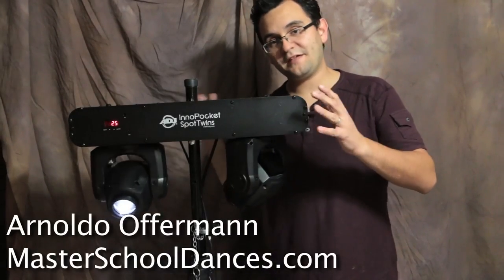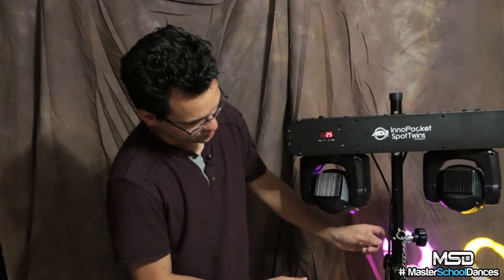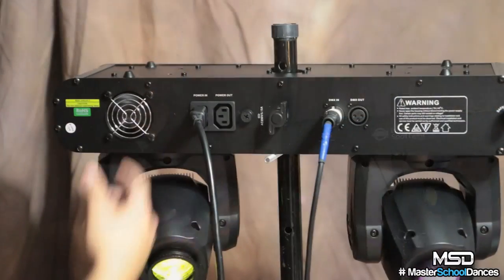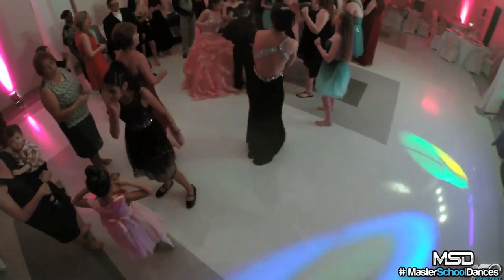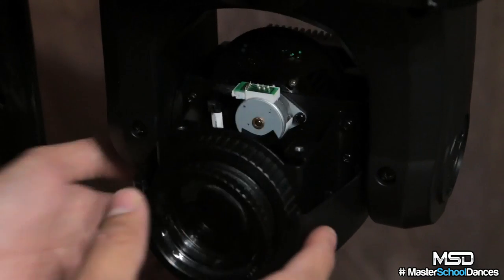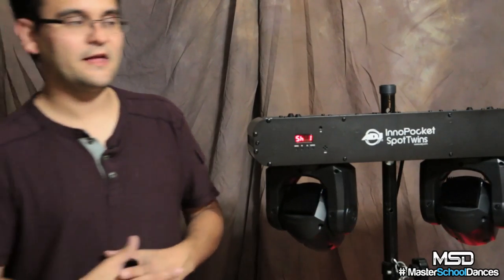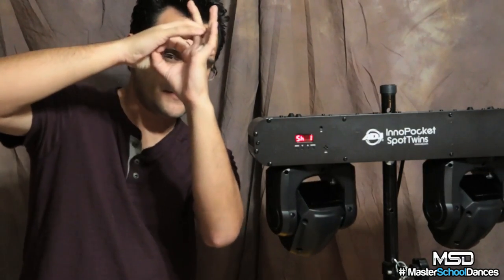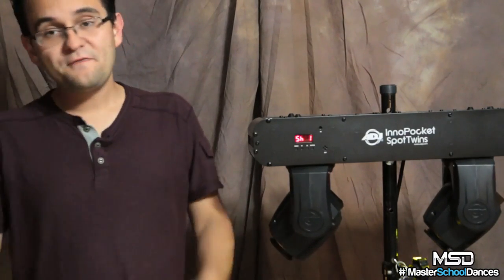Inno Pocket Spot Twins Review by Arnoldo Offermann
ADJ Inno Pocket Spot Twins review and discussion about the 12W LED source and why it's still brighter than you'd expect!